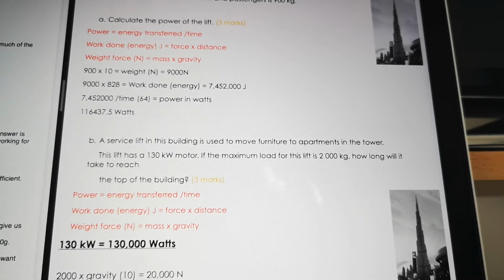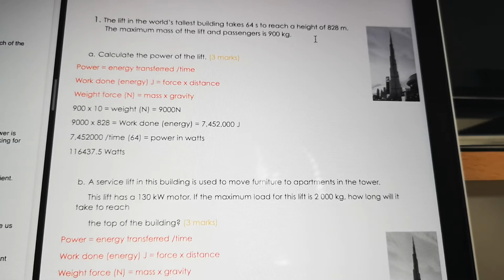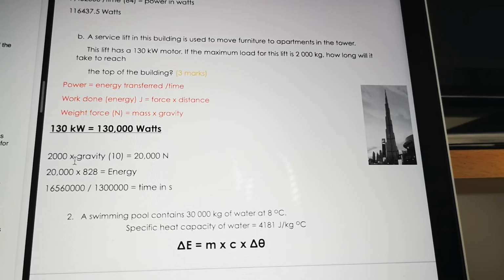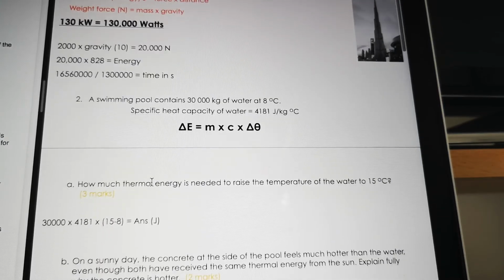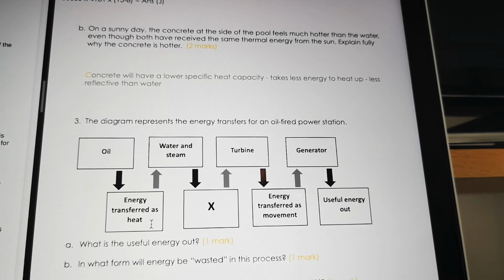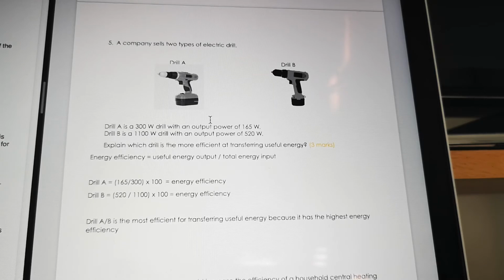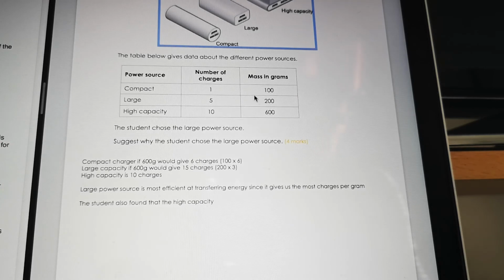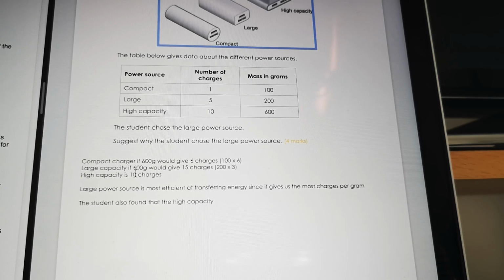Week 3 Assignment